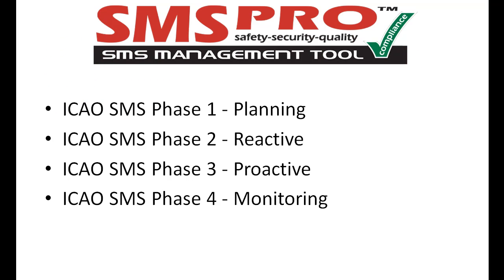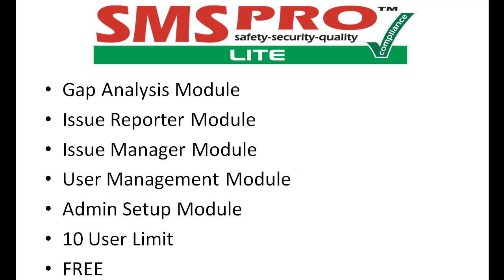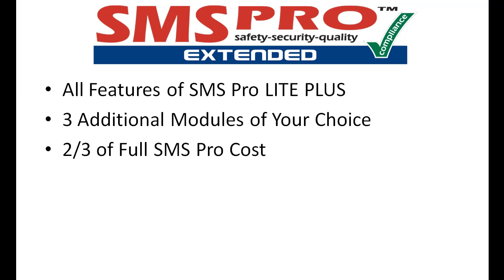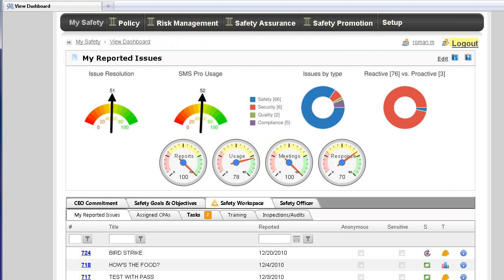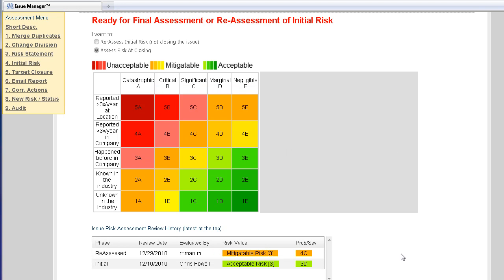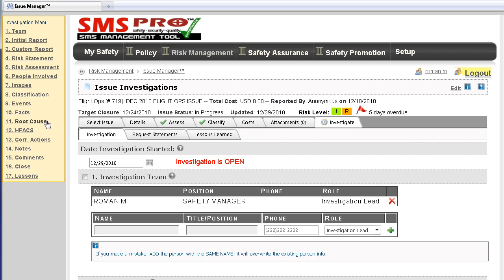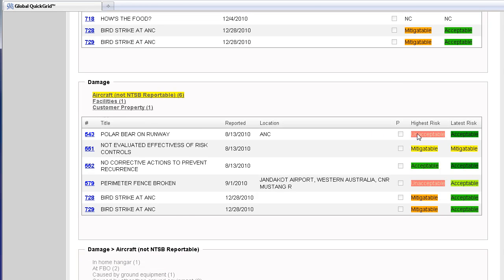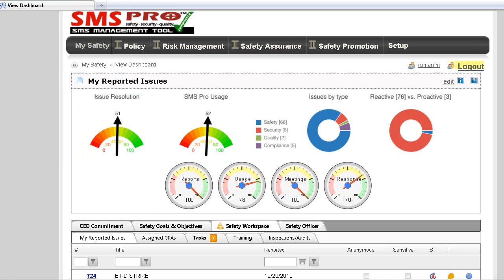SMS Pro™ Demo - Part 3 - ICAO SMS Implementation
SMS Pro is an integrated Safety Management System (SMS) software, with in-depth reporting and analysis modules, specifically designed for an aviation application.

Furthermore, SMS Pro™ is Web-based aviation safety management system tool that allows operators and airports to manage their safety, security, compliance and quality issues based on ICAO, IS-BAO, Transport Canada and FAA requirements and advisory material.

SMS Pro™ is an integrated solution that facilitates airport operations by increasing the efficiency of business processes, improving service delivery to meet goals and objectives and improving operational and management reporting. Since SMS Pro™ is a Web-based application it ensures information sharing across the organization. The SMS Pro™ allows easy, real-time report generation, automated alerts, and varying levels of transparency based on organizational culture.

SMS Pro ™ provides:
• Enhanced response times to audit findings by streamlining planning and tracking activities in the "Issue Manager," Performance Monitoring" and "Goals & Objectives" modules.
• Secure central repository for document storage and version control.
• Collaborative environment to share processes policies & procedures across all departments and entities using the "Read File," "Policies" and "Duties and Requirements" modules among internal and external users.
• Accurate and timely data & statistics using "Performance Monitoring," "Goals & Objectives," "Hazard Analyzer (charts)," "Quick Table," and "Quick Sort" modules.
• Ability to create custom audit checklists to perform inspections, audits and evaluations.
• Fully customizable issue assessment and classification enabling incidents to be categorized by two customized classification systems in "Issue Manager" module. Issues can be further classified by associated hazards and risks identified in the "Hazard Analysis Tool" module.